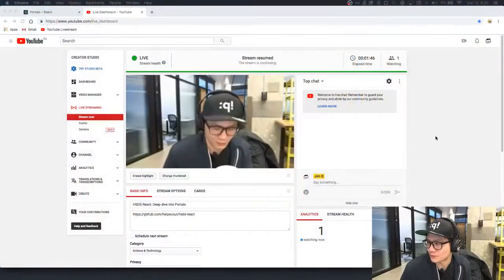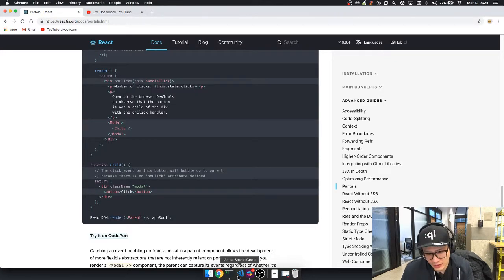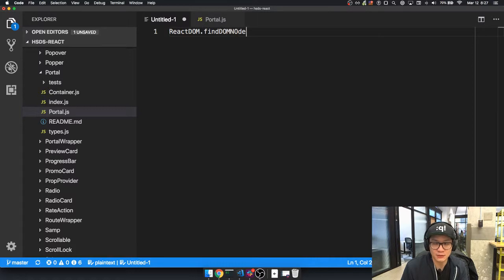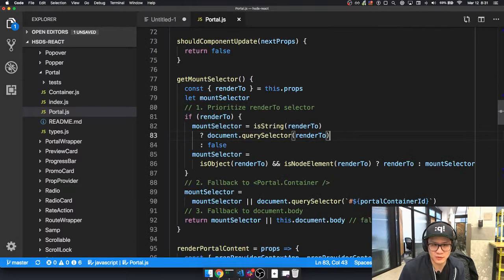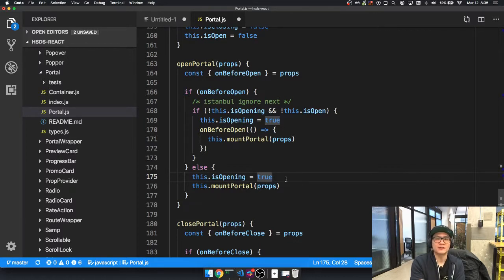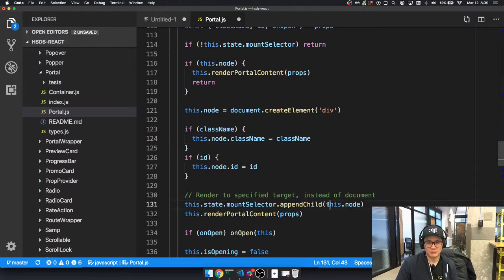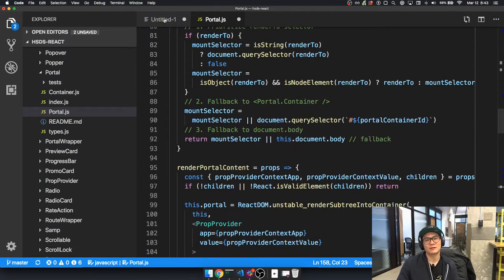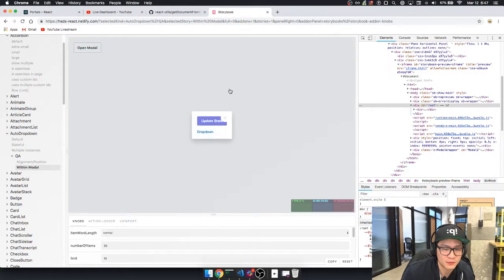Deep dive into Portals (HSDS React)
Deep dive into UI portaling, React portals, ReactDOM, iFrame rendering, and how it works in HSDS: React.

Portal'ing is a key mechanic to render UI like Dropdowns, Tooltips, Popovers, and Modals.